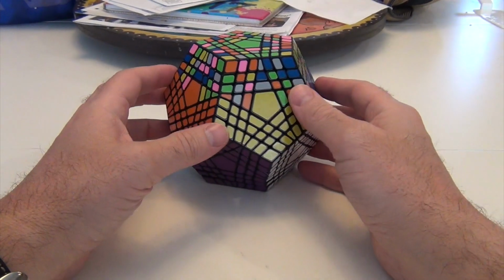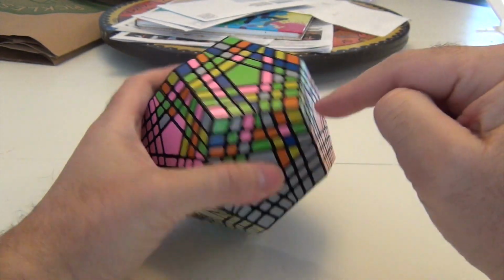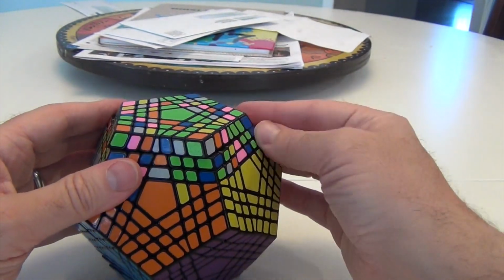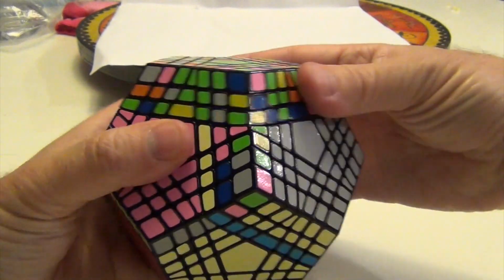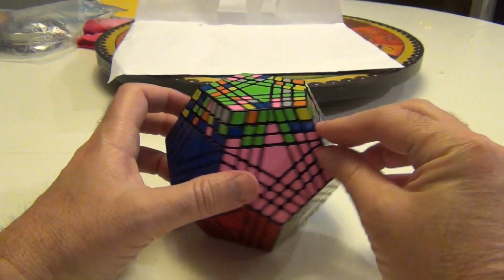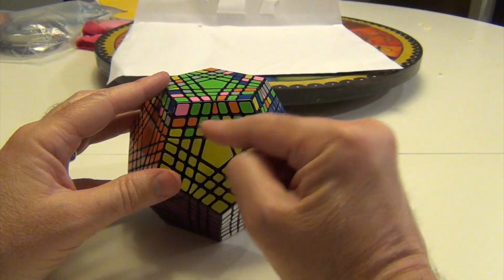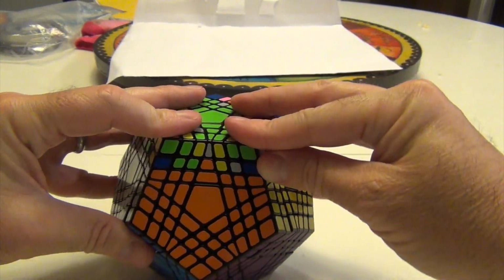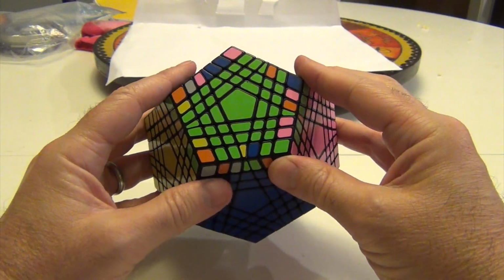Teraminx Layer by Layer Tutorial Part 6: Layers 10, 11 and 12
So, we're heading through the more challenging of layers before the final ones, layers 10,11 and 12.  We're almost there!!

center edge placement, lt sided: Li U2 L U2i Li U L U Li U2i L Ui Li U L
centeredge placement, rt sided: R U2i Ri U2 R Ui Ri Ui R U2 Ri U R Ui Ri